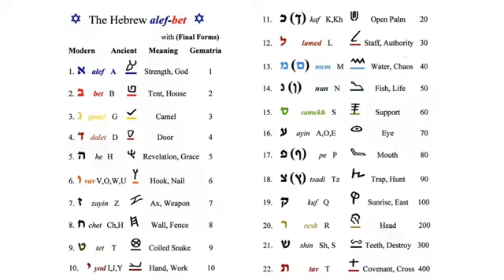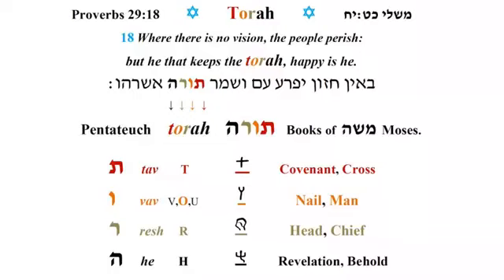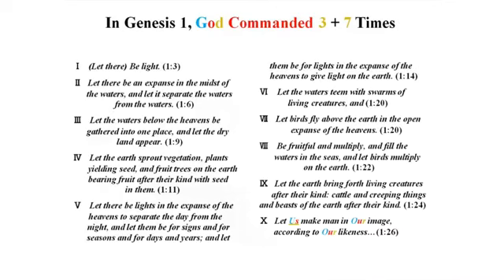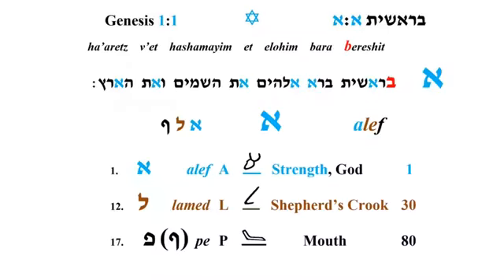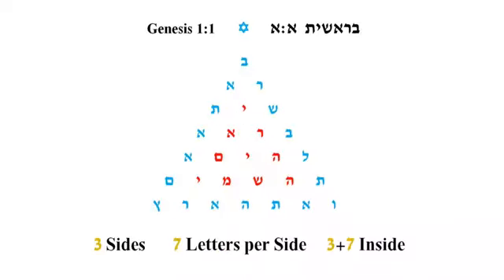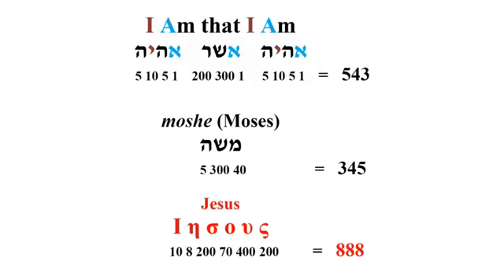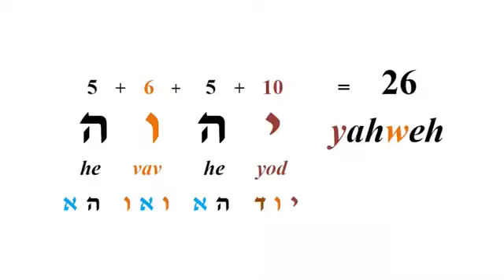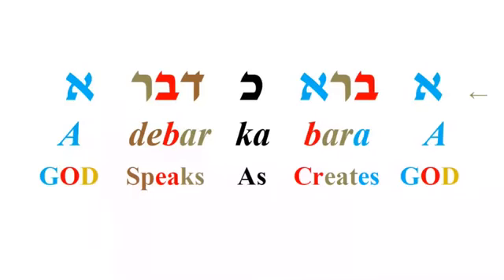Your Dutch Uncle's Exegesis in Genesis 1 1 Part 2